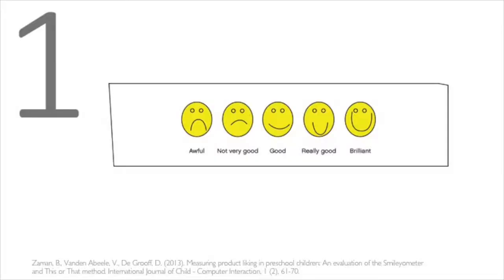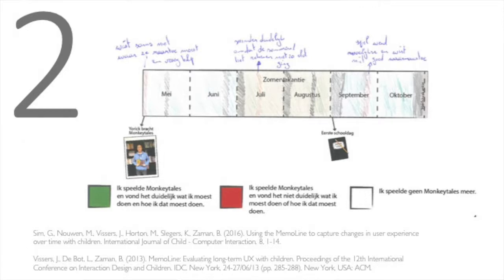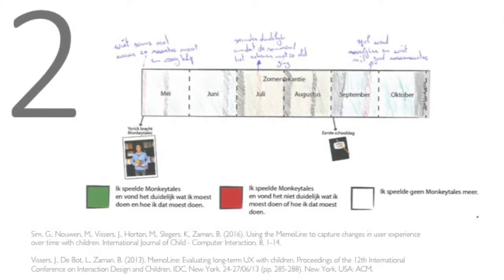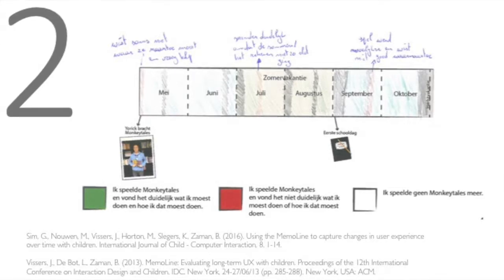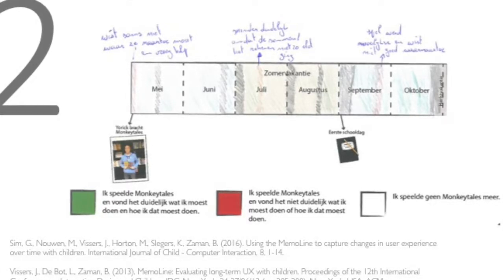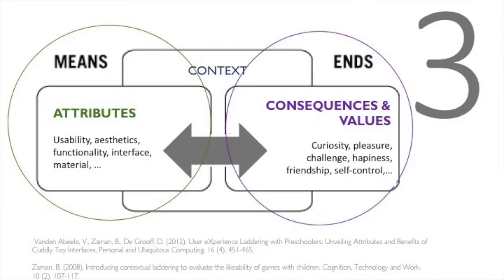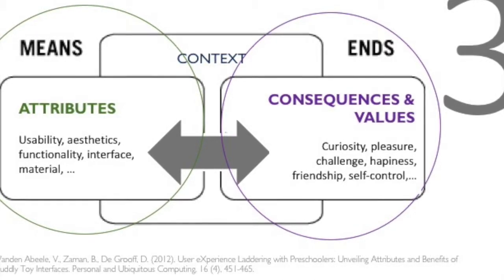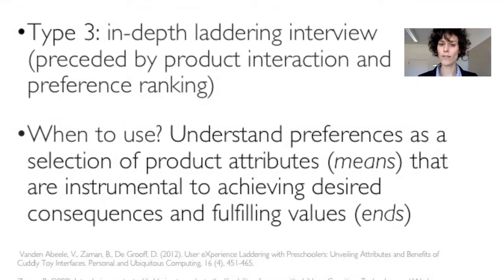DIGILITEY BIEKE ZAMAN